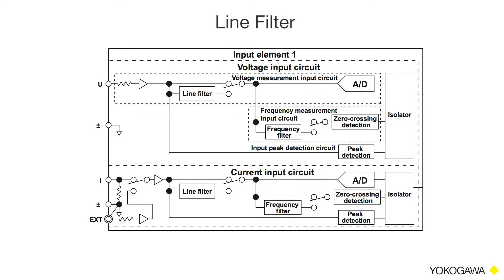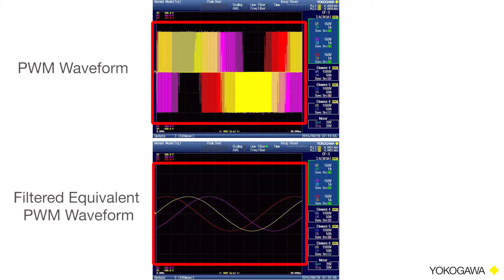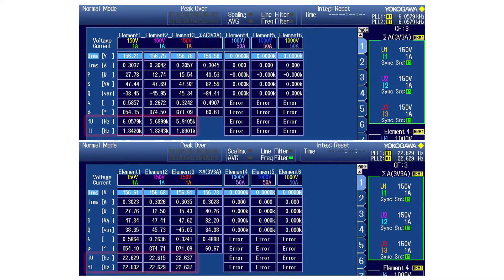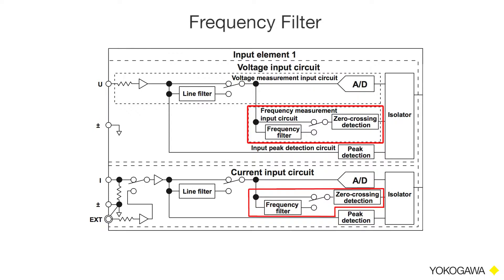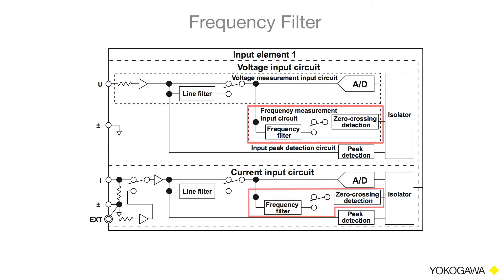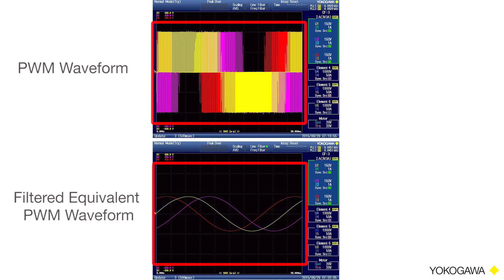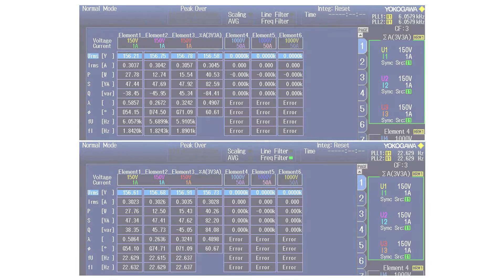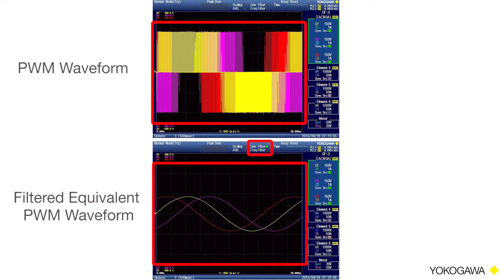Using line filters and/or frequency filters while making power measurements with a power analyzer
Learn from Sang Lee, application engineer with Yokogawa Test & Measurement, when to use line filters and/or frequency filter while making power measurements with a power analyzer.